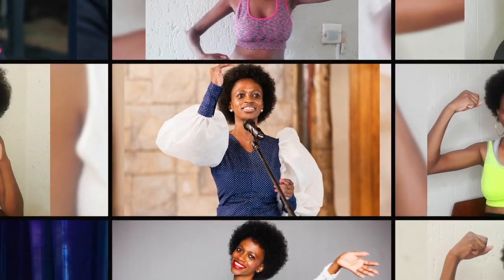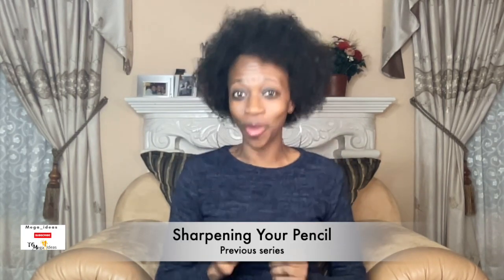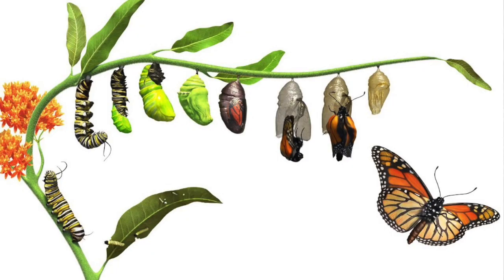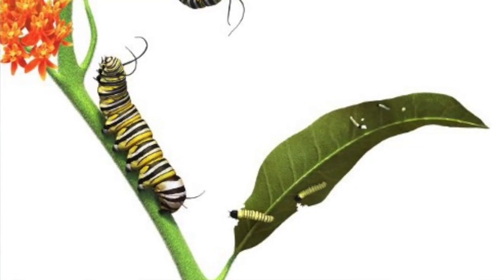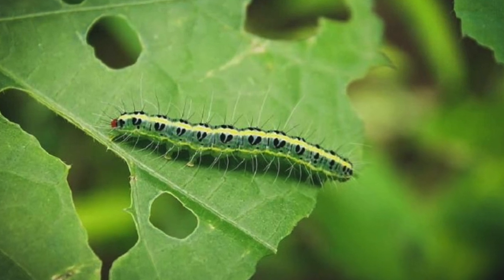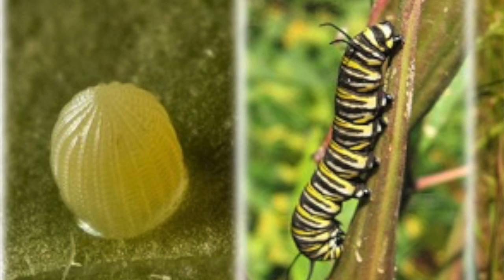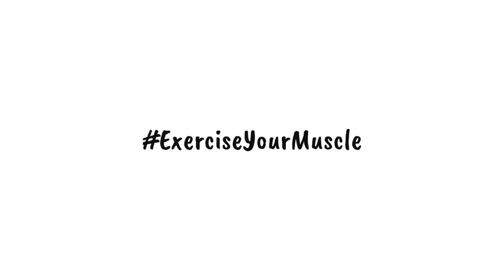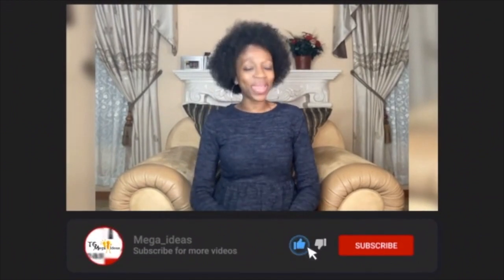The Larva Stage | The Caterpillar | The Muscle Lady | Exercise Your Muscle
We look at the caterpillar to learn how to transform... To change into the shape we were intended to be.